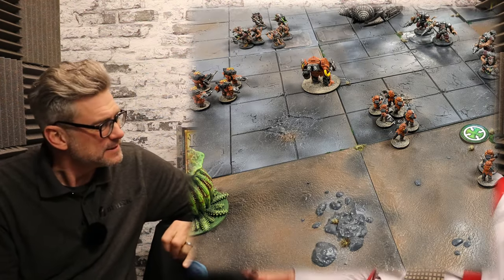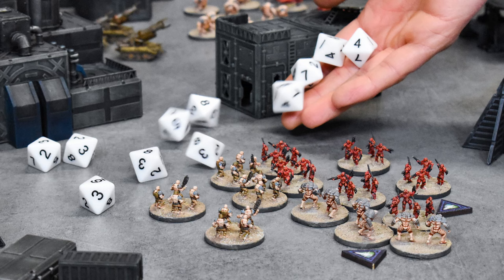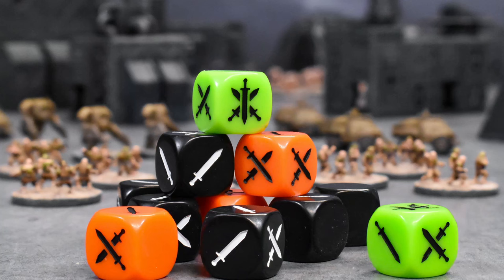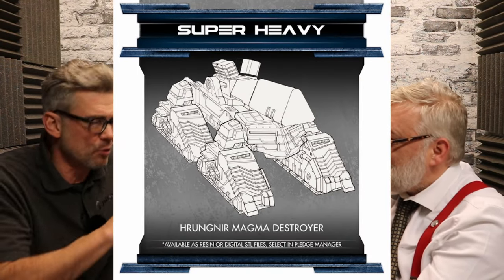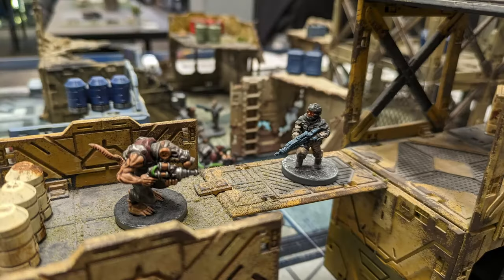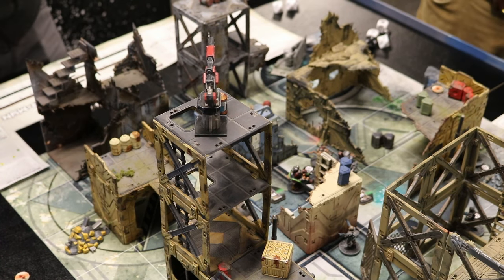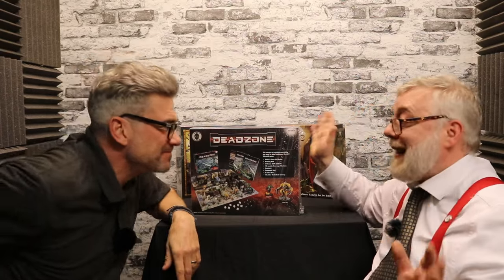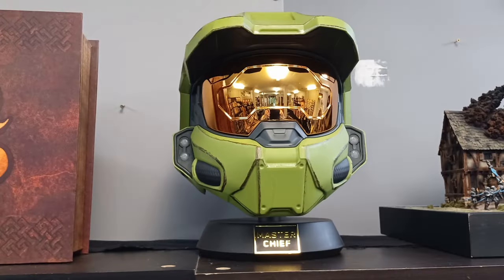Ronnie Renton Interview - Mantic 2024 incl. Epic Warpath info.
Kaiser interviews Mantic Director, Ronnie Renton, talking about his history in gaming including background at Games Workshop before moving on to some of their many games including Kings of War, Deadzone and the upcoming Epic Warpath. We even get a sneak peak at the end on what to expect from Mantic over 2024.

Intro and outro music:
"Protofunk"